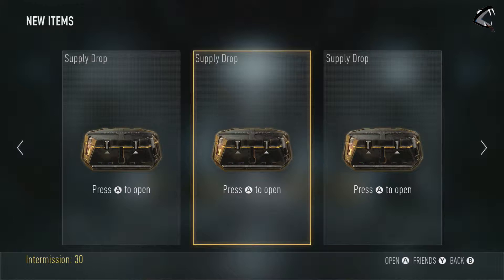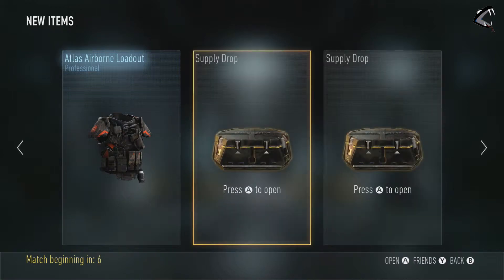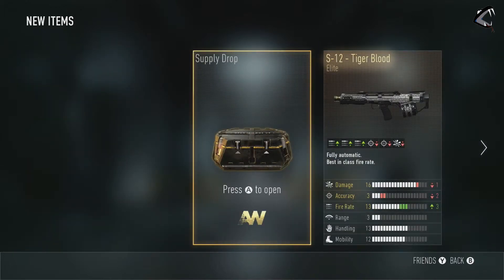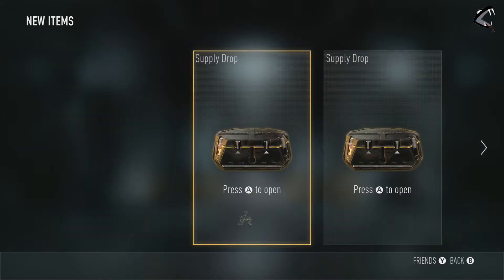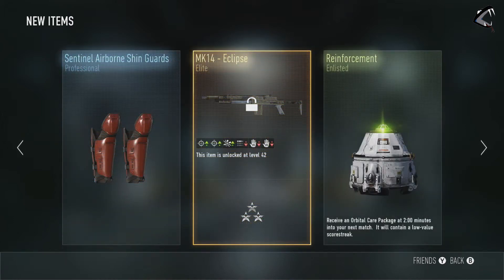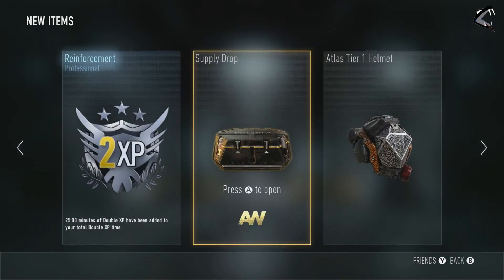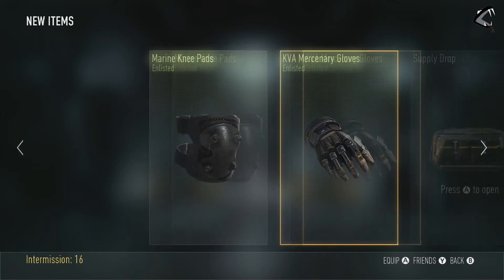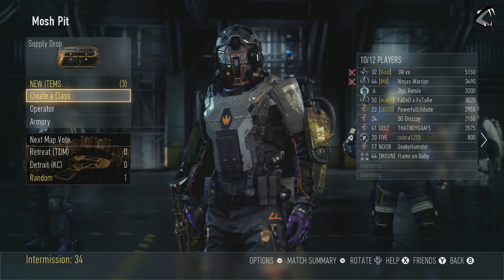"Worst Supply Drop" Cod AW Supply Drop Opening Ep. 4